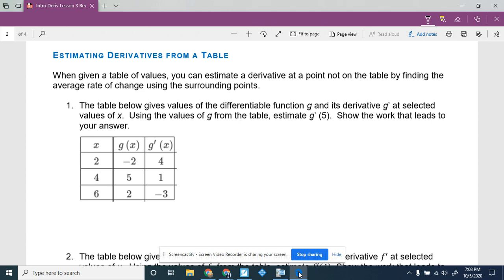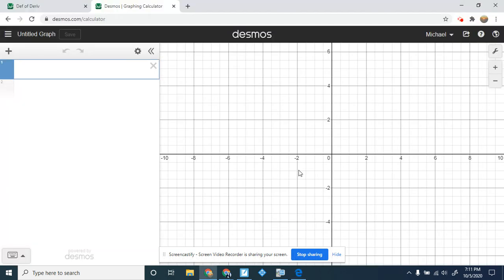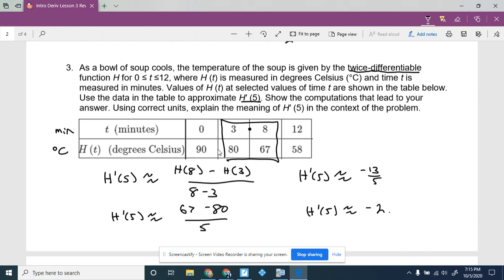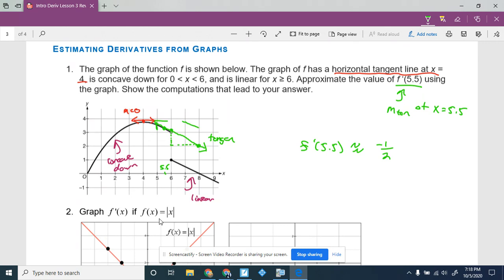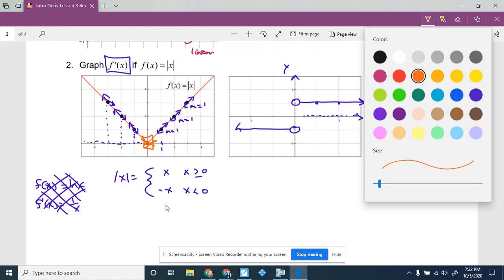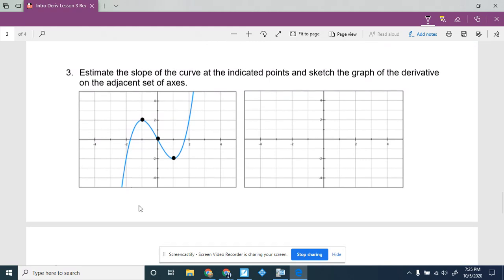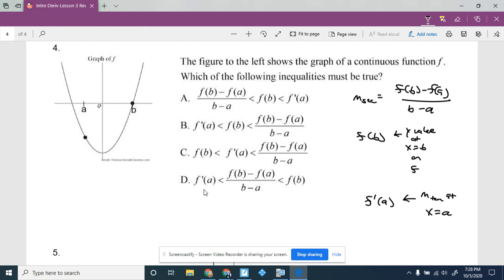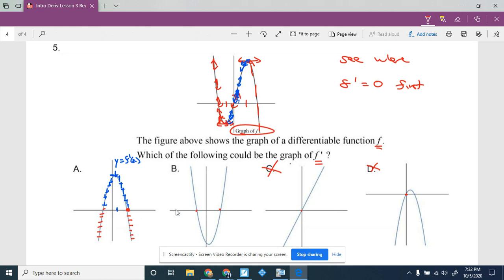Estimating the Derivative Using Tables and Graphs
AP Calculus